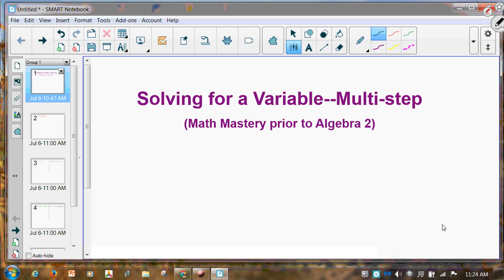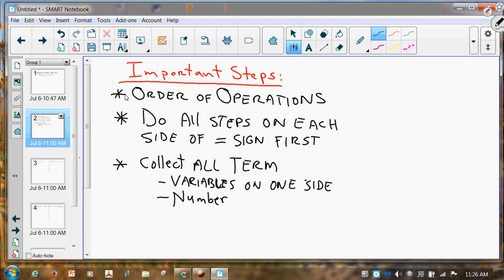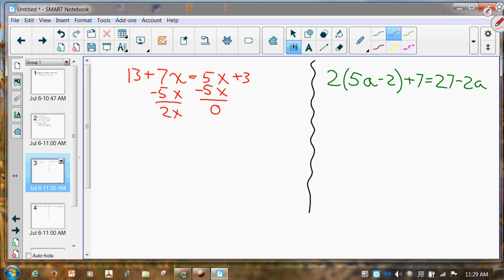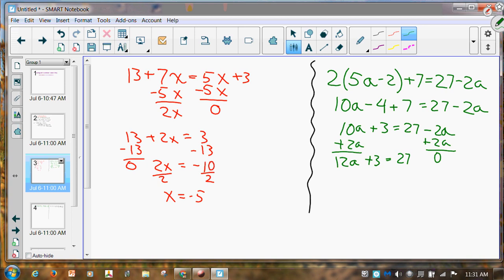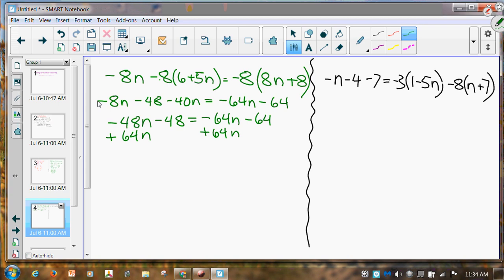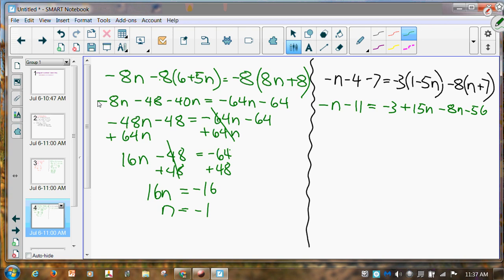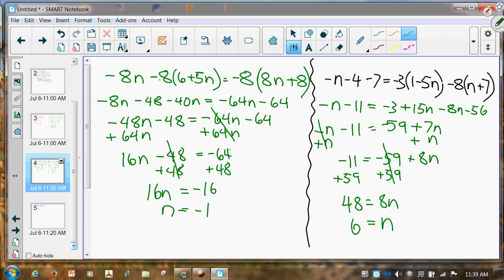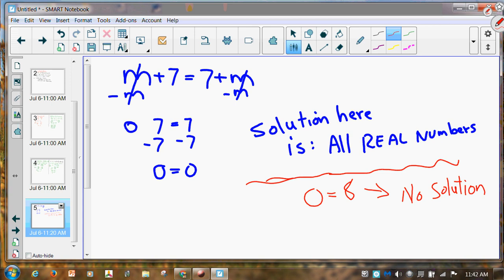Math Mastery Solving for a variable, multi step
This video shows how to solve for a variable (of exponent 1) that may require several mathematical operations to isolate the variable we are solving for.  These may include any of the standard math operations:  addition, subtraction, multiplication or division.  There are two keys: One is to follow order of operations (PEMDAS) when required, and Two is to be diligent with correct application of minus (-) signs when performing these operations.